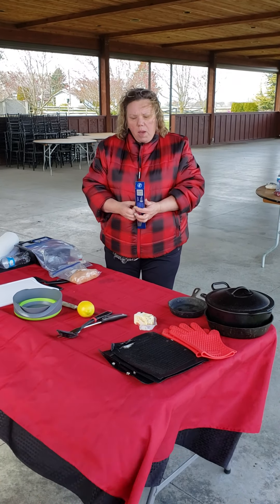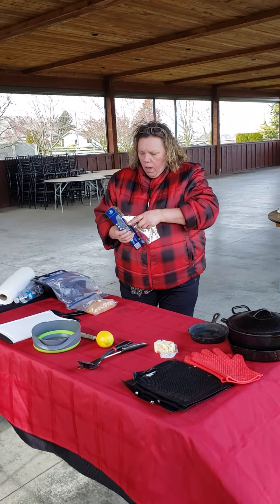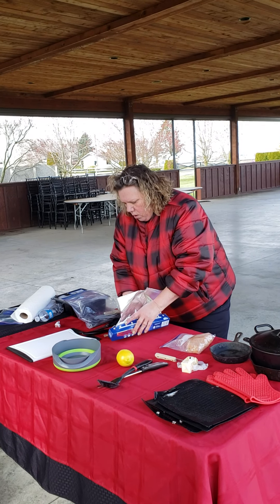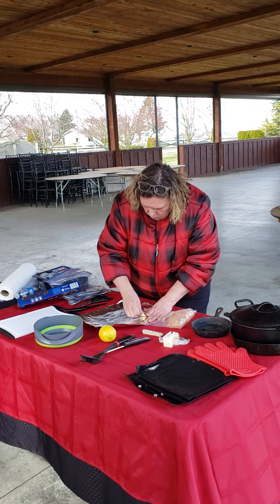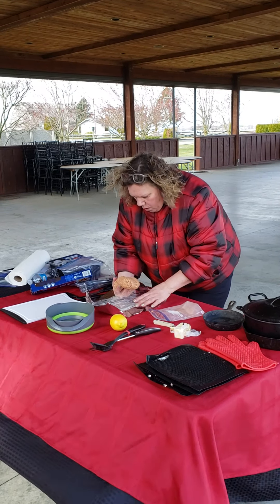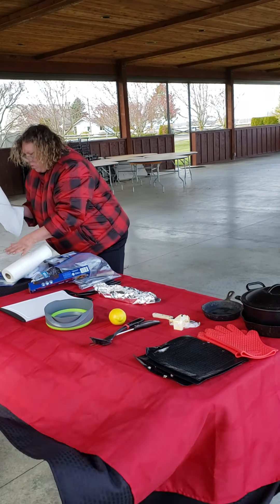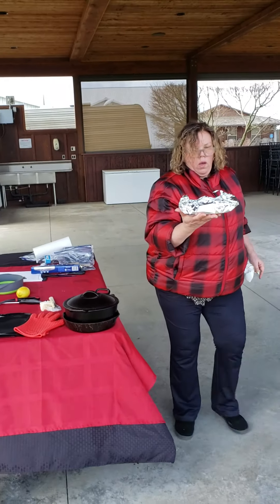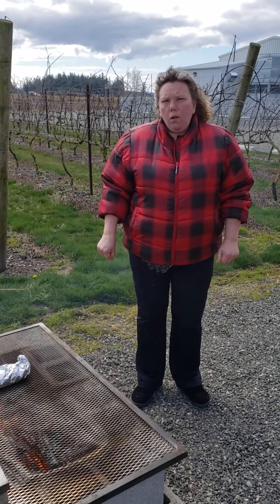Campfire chef competition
Easy cooking while you are Camping